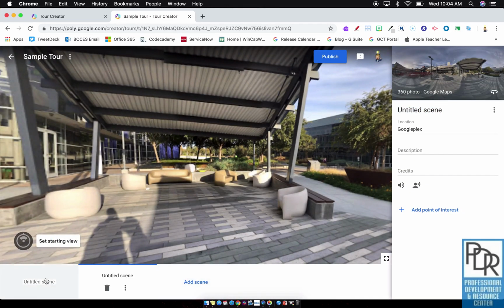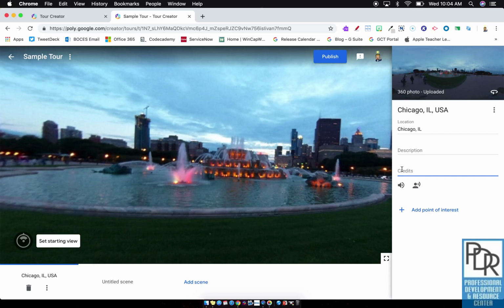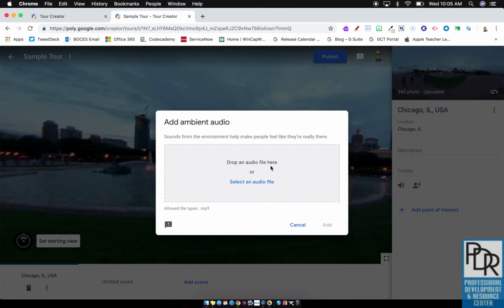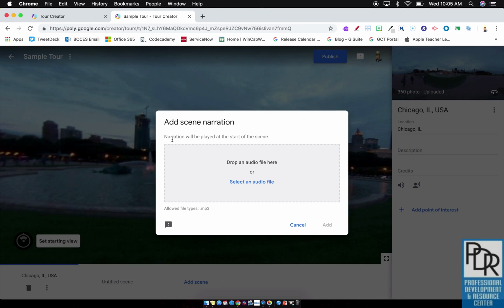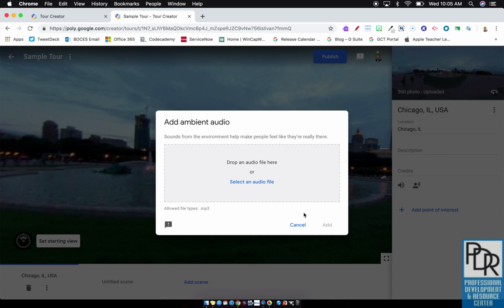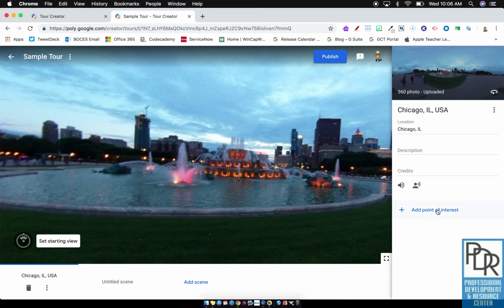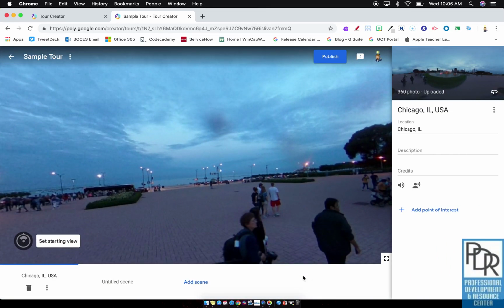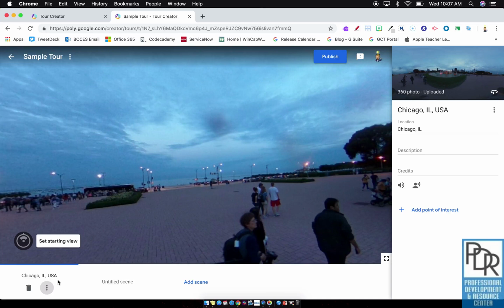Tour Creator: Scene Creation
Not to be confused with "creating a scene"... this video shows how to create and move scenes within a tour.